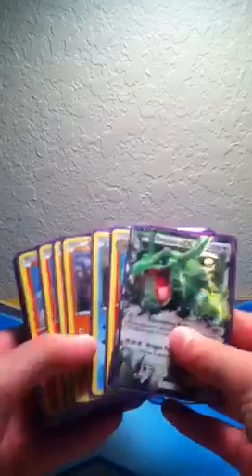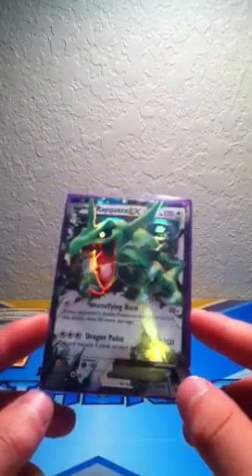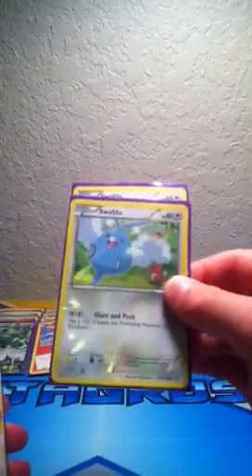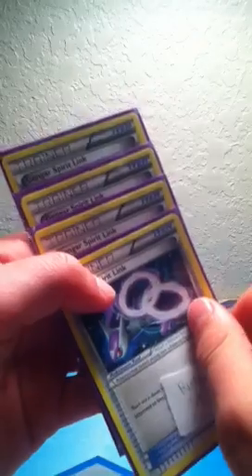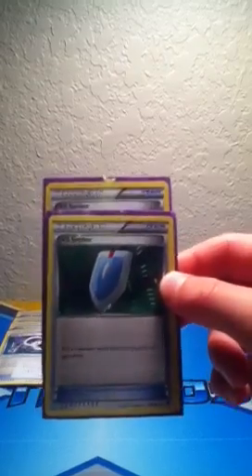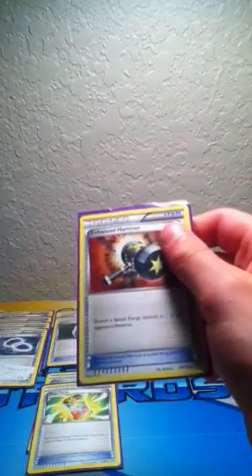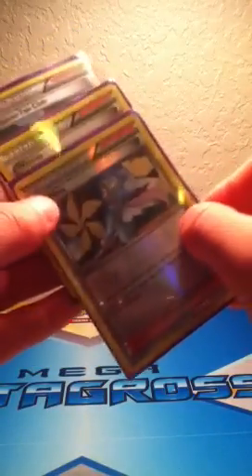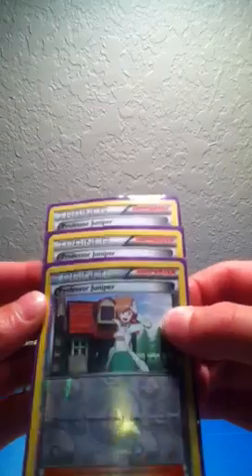Rayquaza ex colorless deck profile